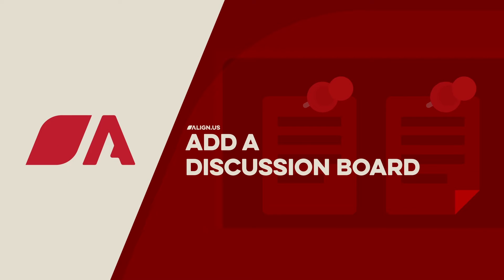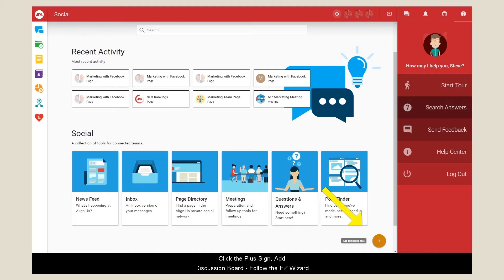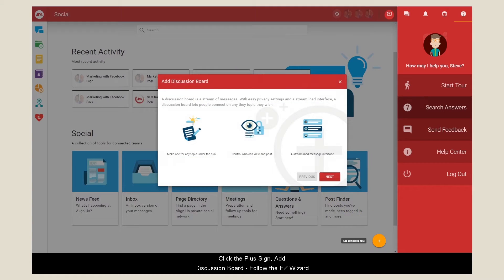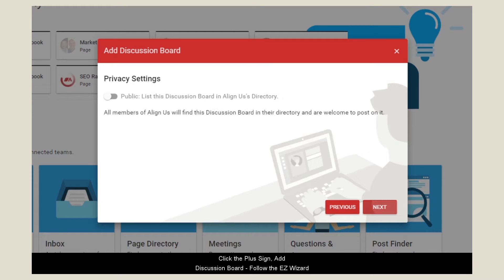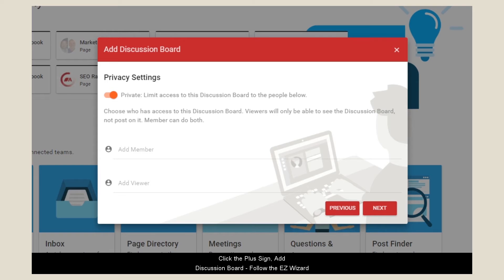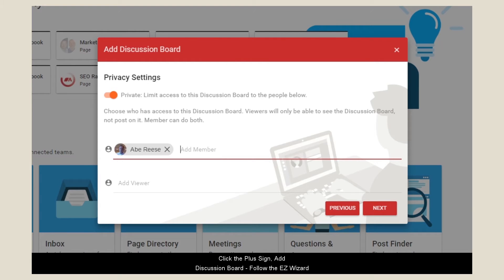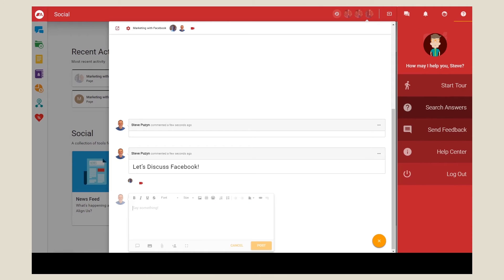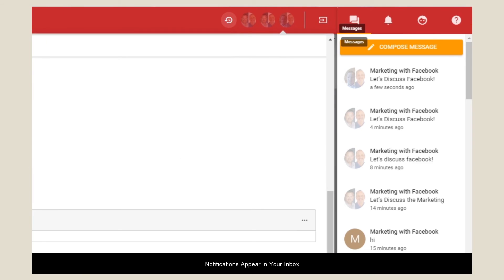Add a Discussion Board in Align Us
Learn how to add a discussion board in Align us. With easy privacy settings and a streamlined interface, a discussion board lets people connect on any they topic they wish. Never miss another conversation in your organization.